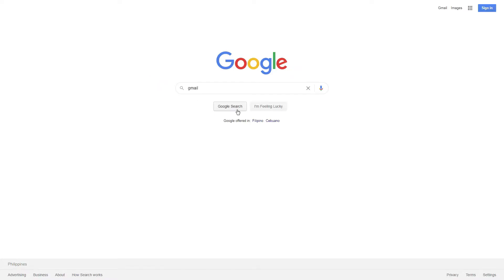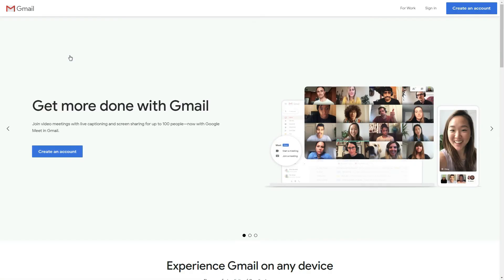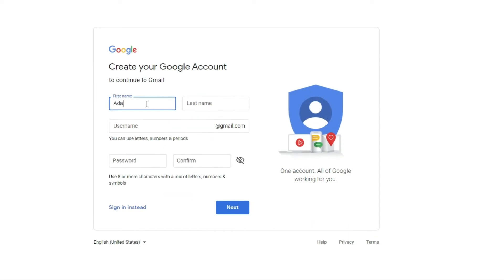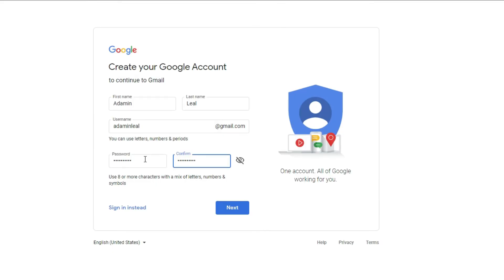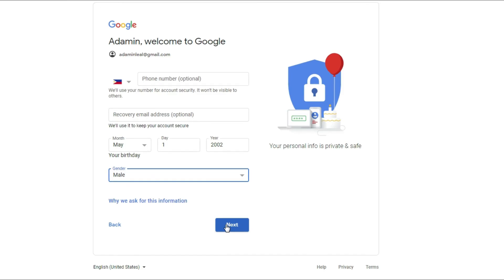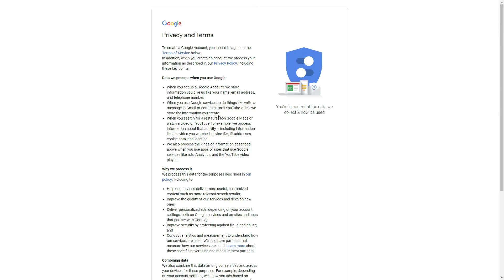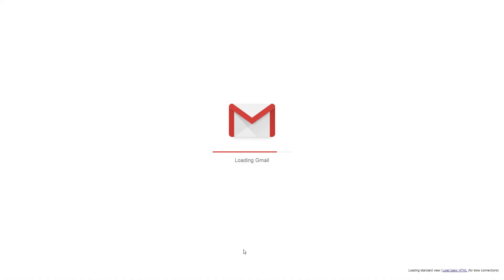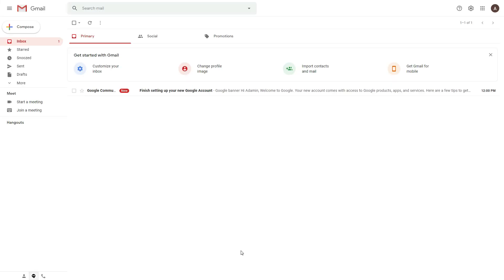Creating Google Account for Google Classroom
Credits
School of Information and Computing Sciences
Dr. Julieta Q. Nabos
Engr. Jayvi M. Mandalihan
Engr. Ralph Kevin M. Malco